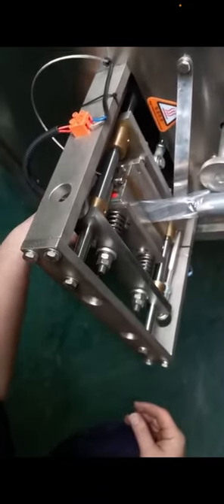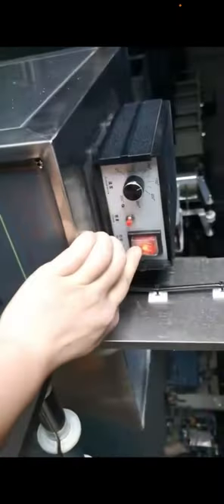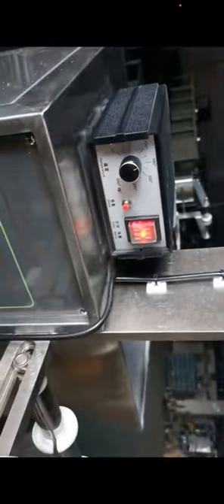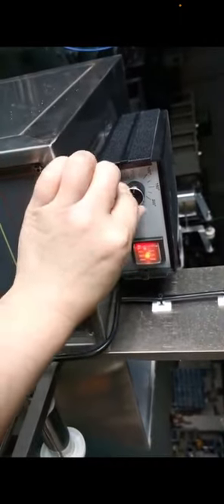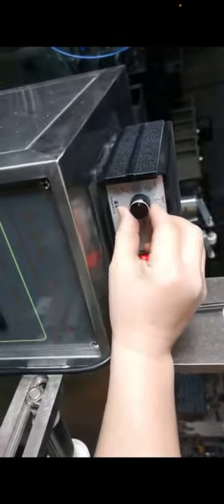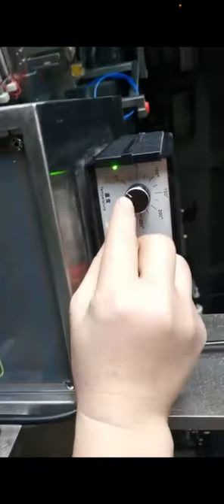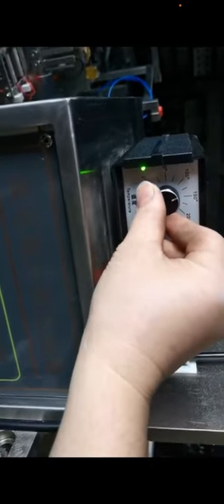Date printer setup & sachet length adjust